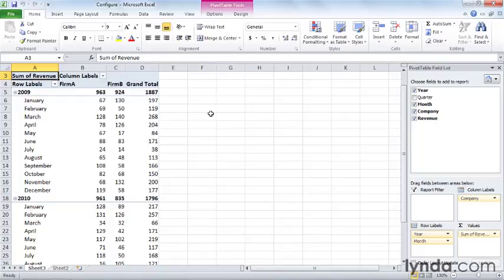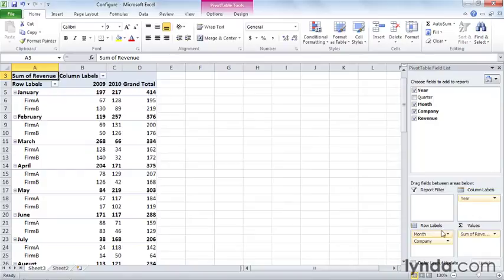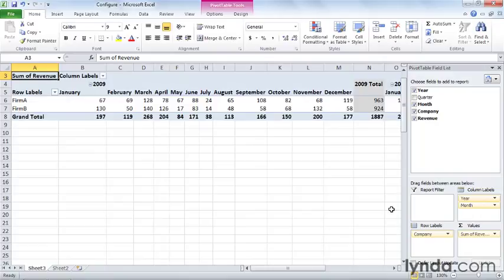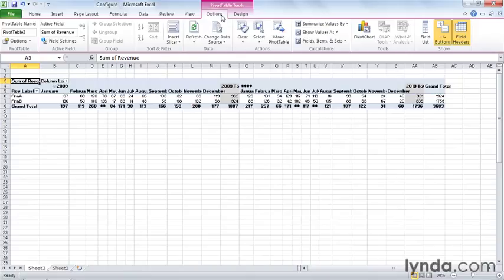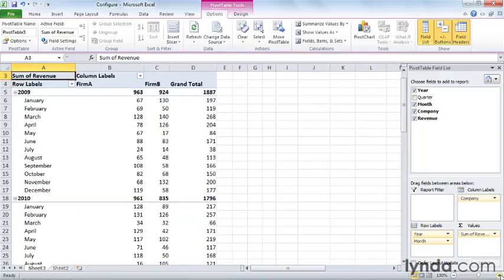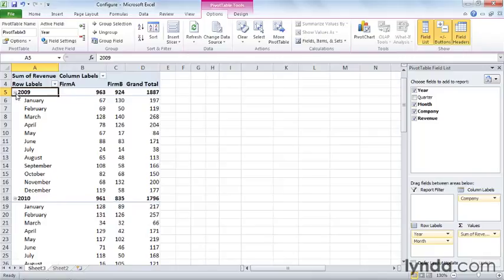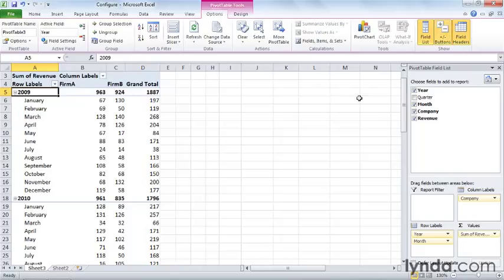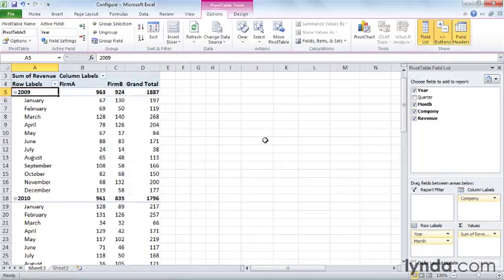0105 Configuring a PivotTable